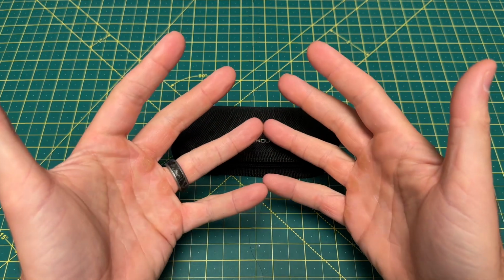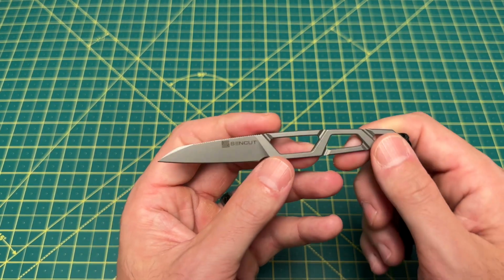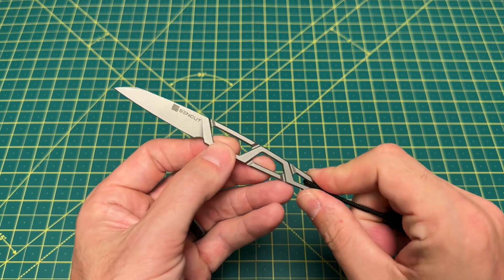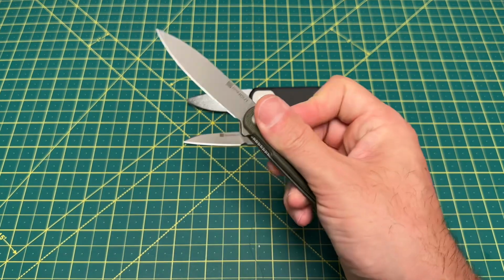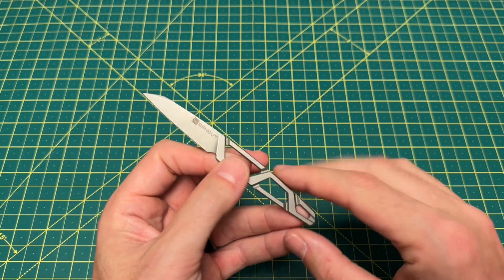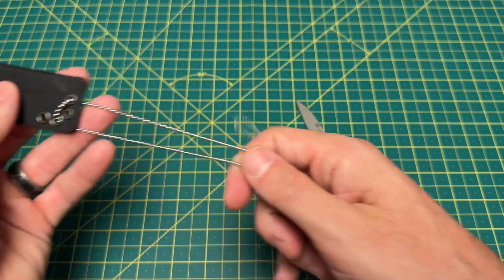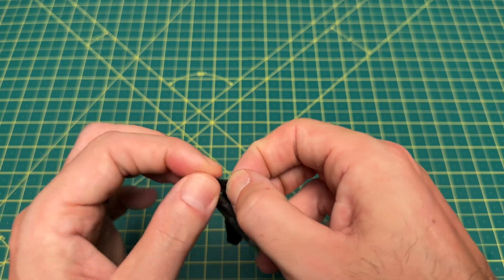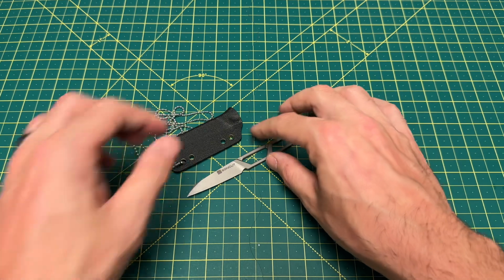A FIRST FROM SENCUT!! Dropping today!! 👍🏼🔥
This EDC knife review takes a look at an excellent EDC knife. This EDC knife is made with quality materials and boasts attractive aesthetics with great action. This EDC knife would be a perfect addition to any man or woman’s EDC knife and gear collection.